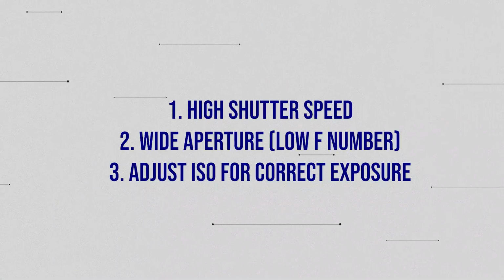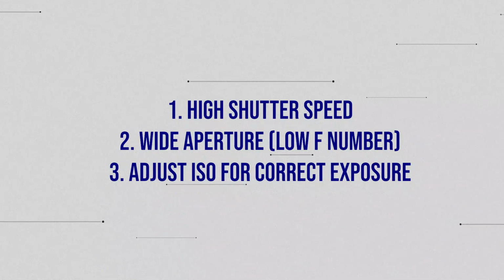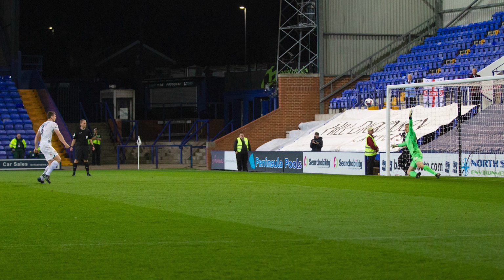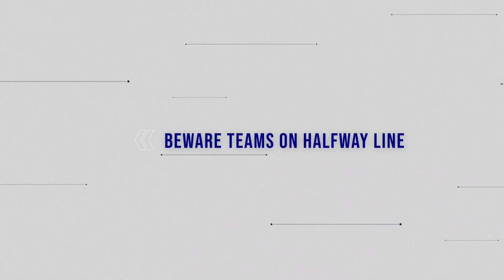How to photograph penalties in football | Sports photography tutorial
Many big football matches end up being decided in penalty shootouts, so in this sports photography tutorial I discuss how to photograph penalties.

If you're new to sports photography, your first experience if photographing penalty kicks could catch you by surprise. Make sure you've taken the time to at least think about what your approach would be should you be shooting penalties and also you should have considered what type of shots you should be looking for.

Sometimes, you may not get much of a choice when it comes to your shooting position, but if you do, where should you choose to be when photographing penalties?

Additionally, there is so much more going on than just the penalty kicks, so I’ll also give some tips for what else you should be looking out for as a sports photographer pitch side.